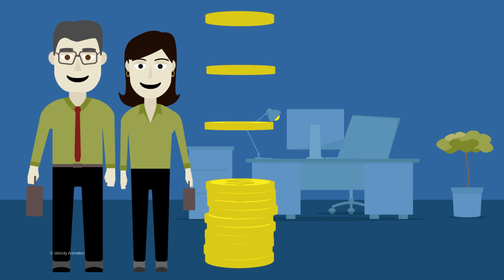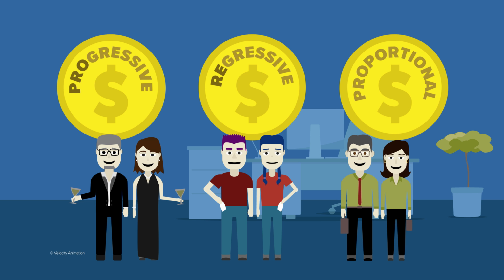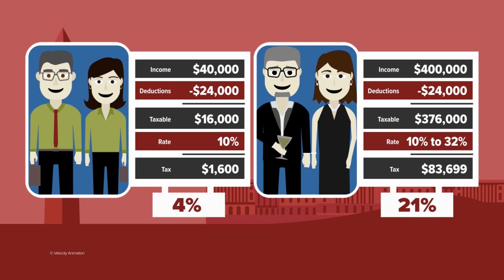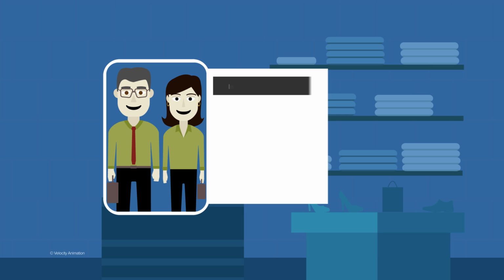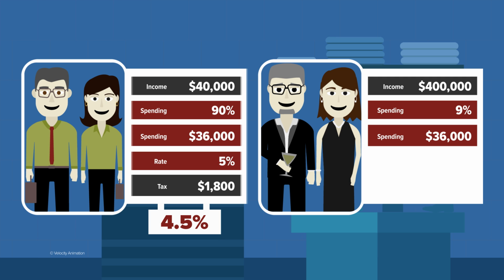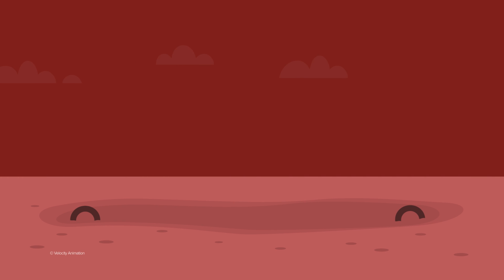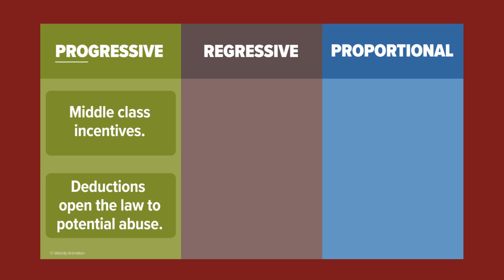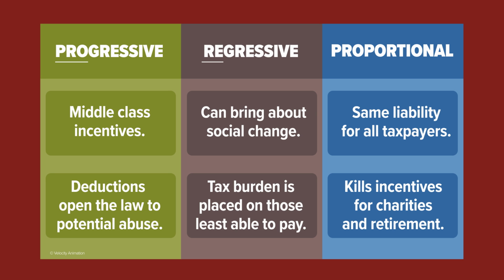What’s The Difference Between Progressive And Regressive Taxes?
Progressive taxes tax the wealthy more than the poor. Regressive taxes tax the poor more than the wealthy. A third type of tax, proportional, attempts to tax everyone at the same rate. This video discusses the differences in an attempt to educate people on the pros and cons of each type of tax system.